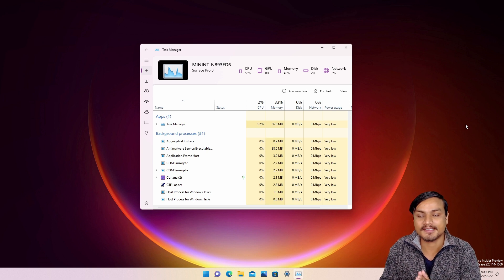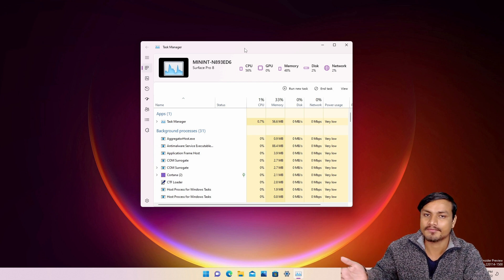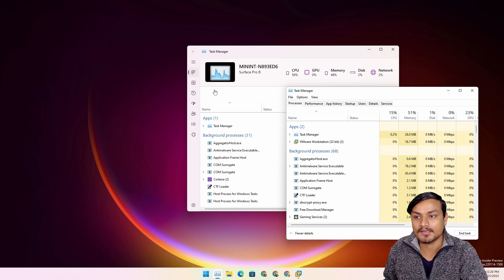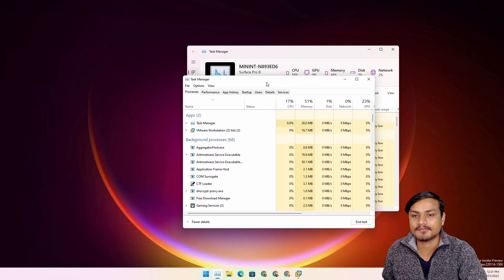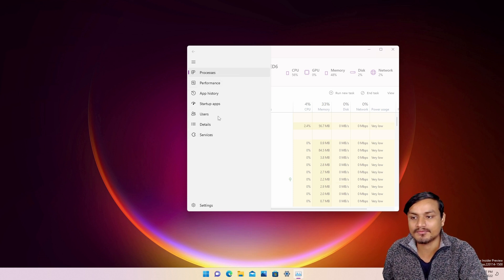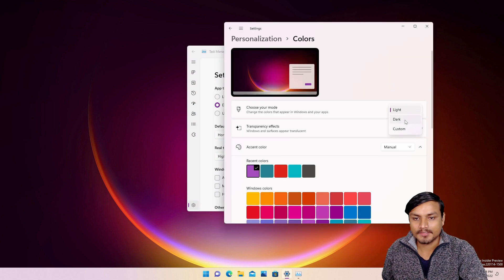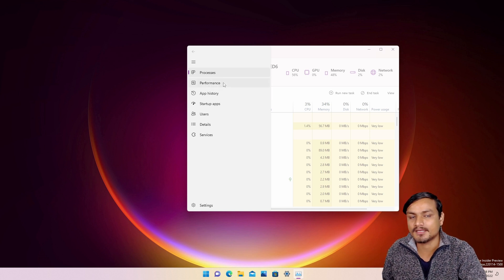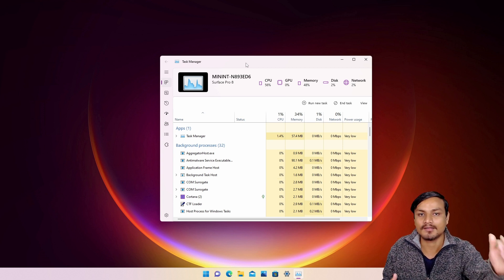New Windows 11 Task Manager 😍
The new Windows 11 task manager looks very pretty 😍 it matches the design of Windows 11 and yes there is a dark theme on task manager now.